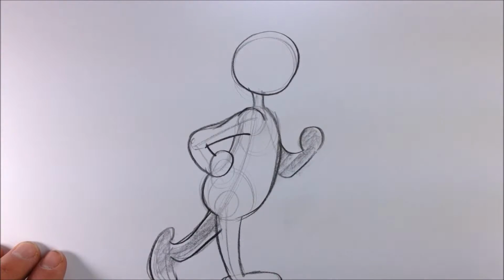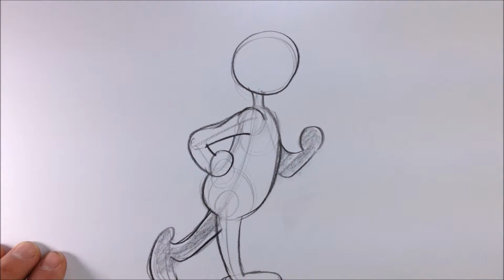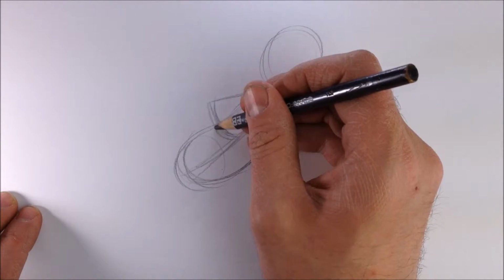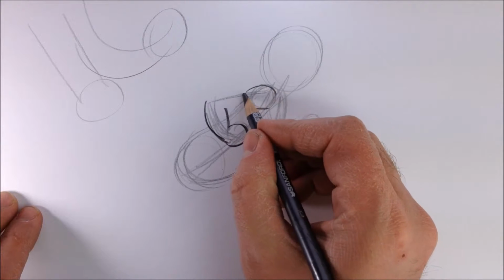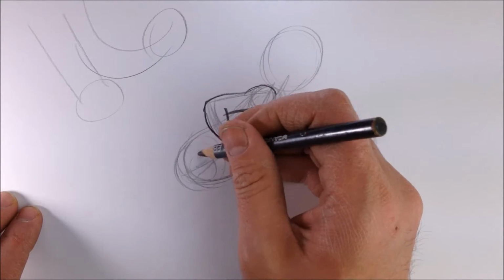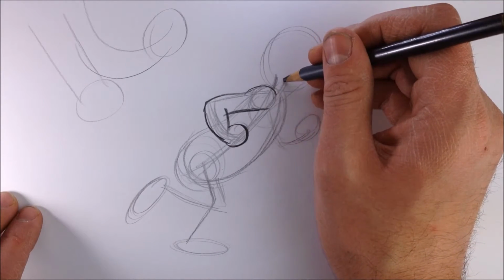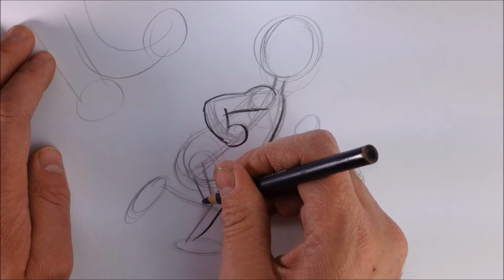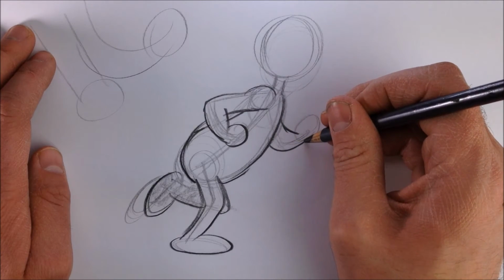Animating the Double Bounce Walk 4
This Series is all about me wanting to get better at drawing cartoons, cartoon bodies to be specific.  One of the best ways to learn something is to teach it, so that's what I'm doing.  I want drawing cartoons to be second nature for me, so I do have to labor over every drawing.  So grab a pencil and some paper and let's both get better together!
This is the first video of a series of videos demonstrating how to animate a walking animation.